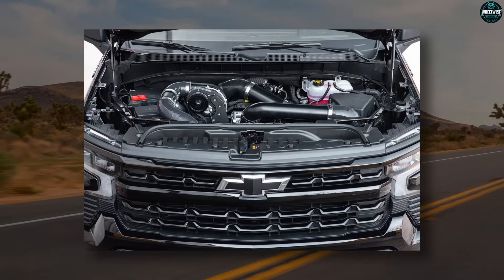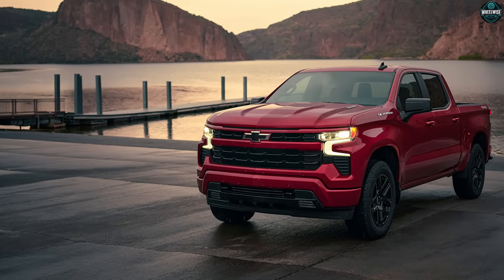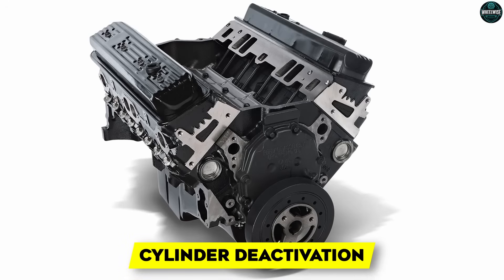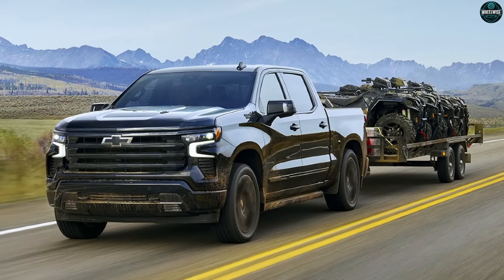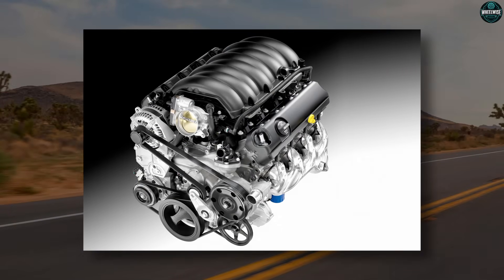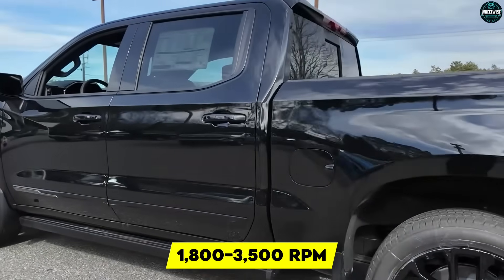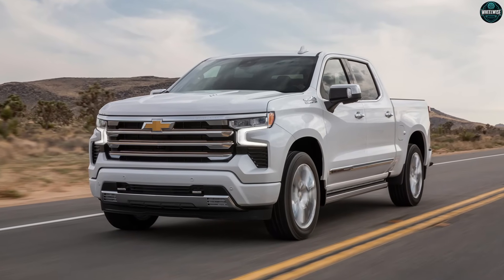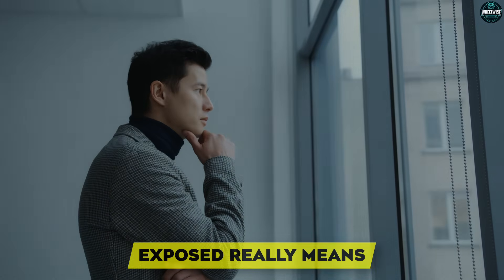GM Just EXPOSED the Truth About the Gen-6 V8 — It’s Not What You Think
Join our free list for real truck ownership data, new releases, and DIY tips that actually save you money.

Every purchase supports WheelWise at no extra cost – thanks legends!

GM just pulled back the veil on their next-generation V8. In this video, we expose how Gen-6 is
really built—the tradeoffs, design shifts, and hidden engineering decisions nobody’s talking
about. From thermal management to dual injection logic and dynamic cam phasing, we dig into
the real “truth” behind what GM wants you to believe.
🔧 Inside this video:
• The key changes between Gen-5 and Gen-6 V8
• Why GM prioritized emissions, reliability, and control over raw horsepower
• The reveal mechanics of cylinder deactivation and knock strategy
• What this means for owners who keep their trucks long term
Let me know your GM year in the comments and I’ll map which parts cross over.

🌐 We cover the real story behind America’s truck brand wars—facts, invoices, and owner data.

🛻 Expect straight talk on Ram, Ford, GM, Toyota, Jeep, Dodge, and more.